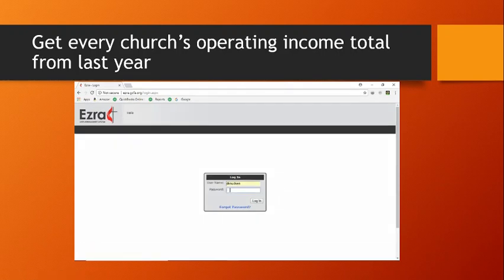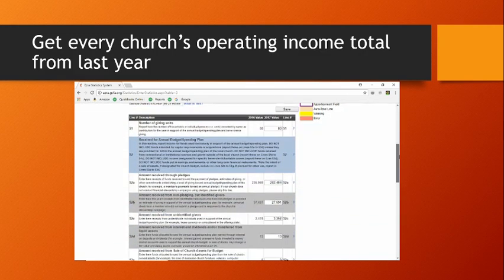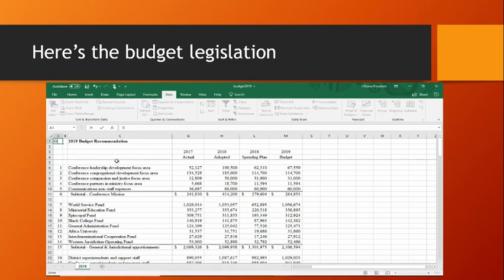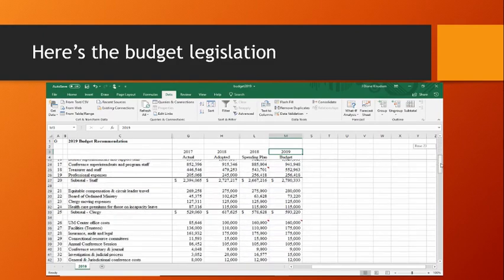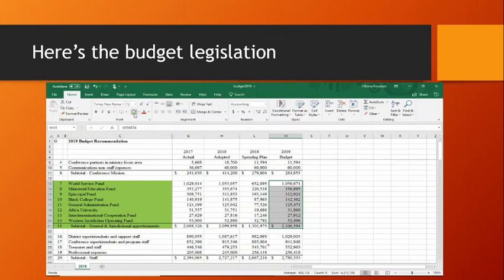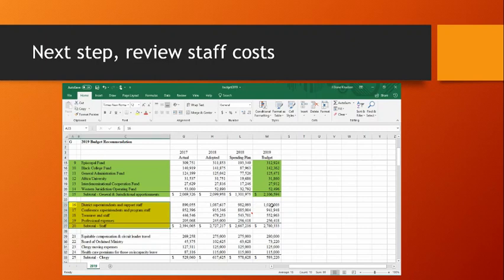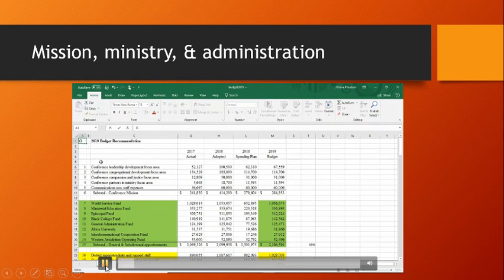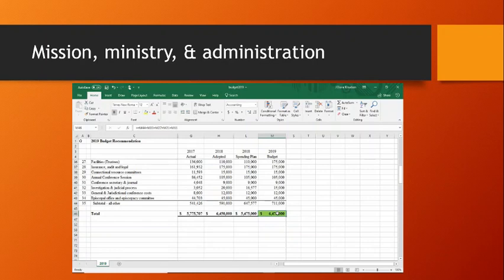Annual Conference Budget Video with Diane Knudsen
California-Nevada Conference Treasurer Diane Knudsen talks about how to build a conference budget.